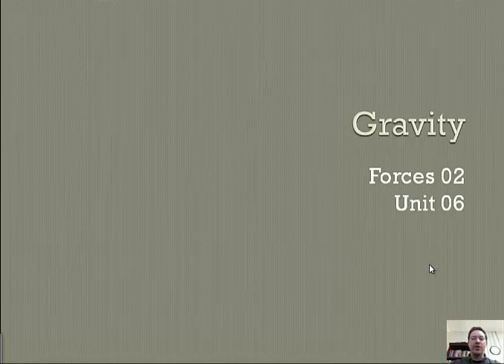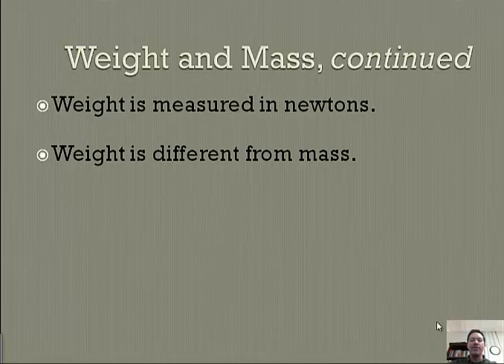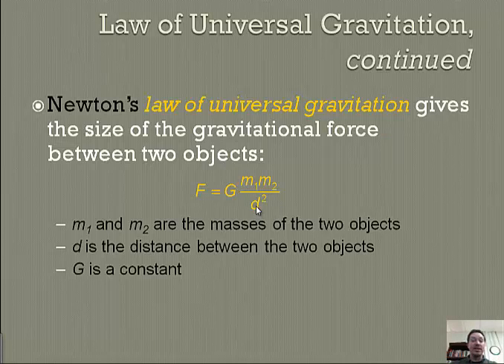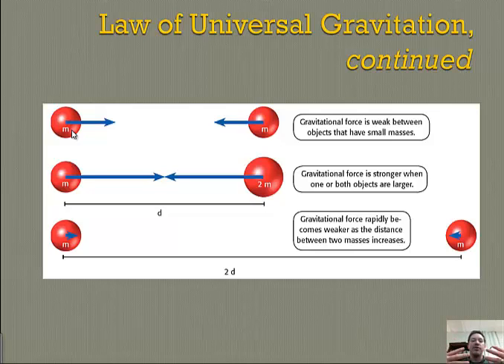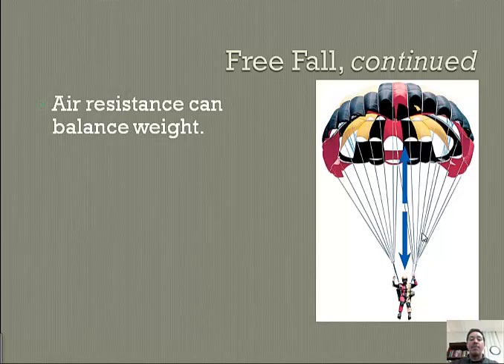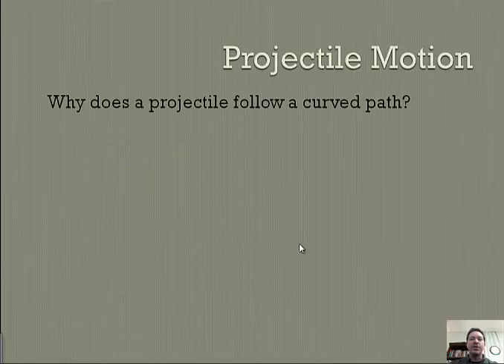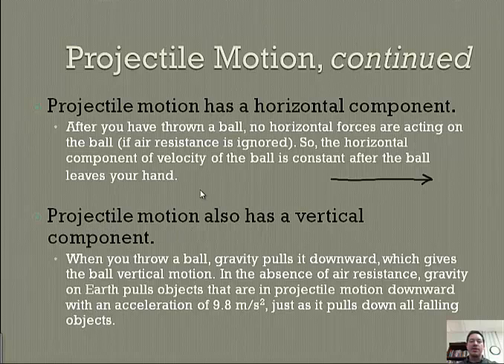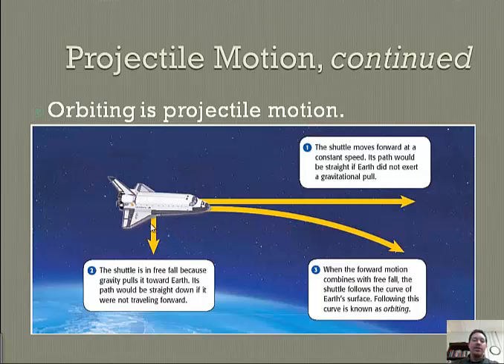Force 02 Gravity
Lecture  video over gravity, free fall, and projectile motion.